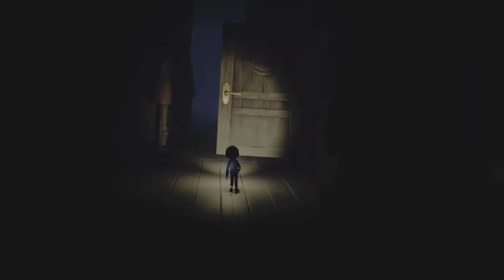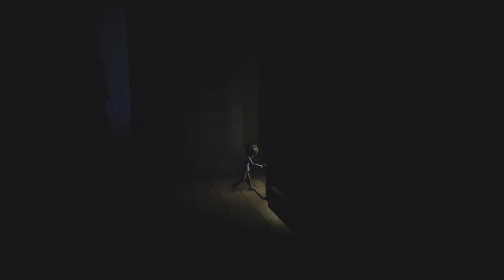Shadow Children and A Twist Ending! | Little Nightmares - The Residence DLC | Part 6(END)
Welcome back to the final episode of the Little Nightmares DLC. We're searching for the final statue to open the door but that isn't an easy task. The lights are off and creepy shadow children are lurking about ready to strike. There's a lot of panicking in the dark in this one and a twist ending to this story. So go find yourself a comfy seat and enjoy the video. :)